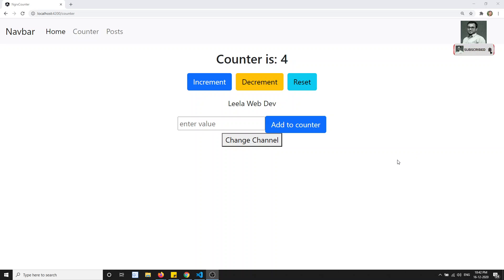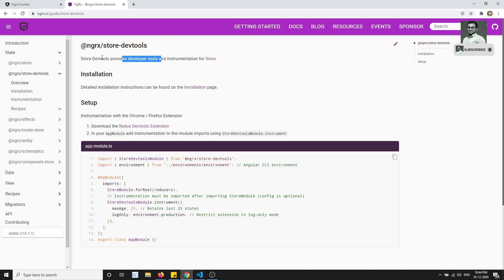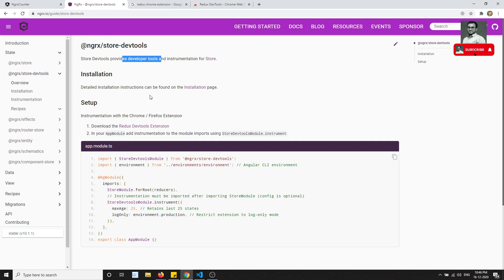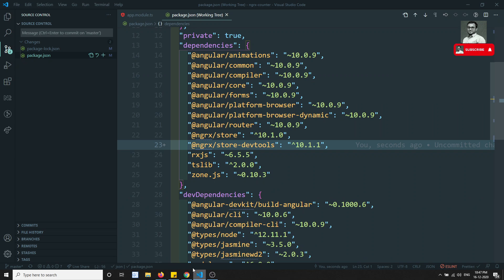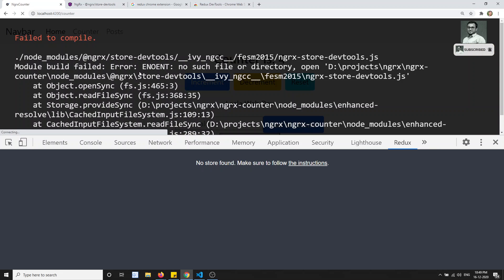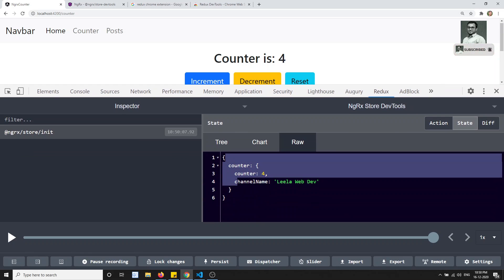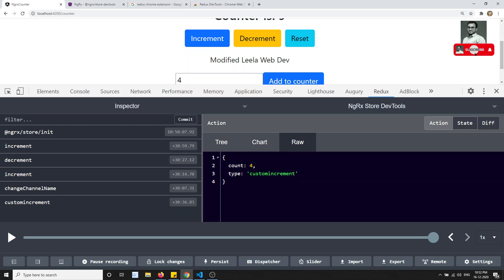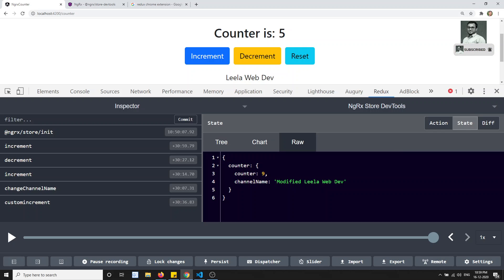11. Install Redux Chrome Extension and ngrx store dev tools for debugging Angular Ngrx Application.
Hi Friends
In this video, we will see how to install the redux chrome extension and the ngrx store dev tools extension for debugging the angular ngrx application.